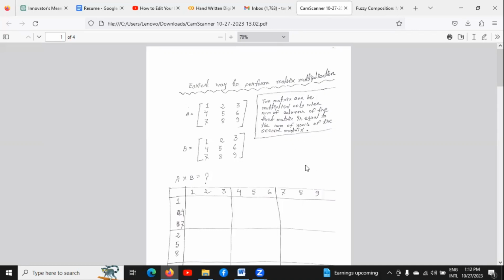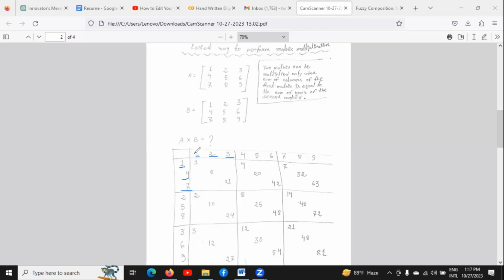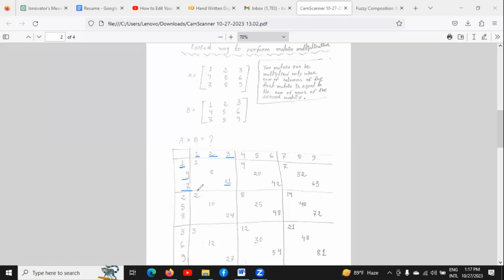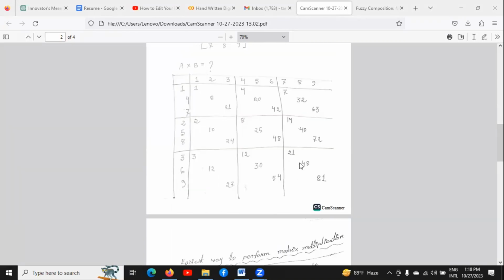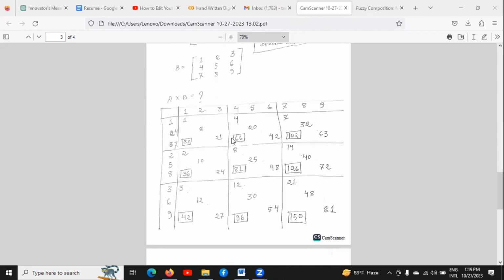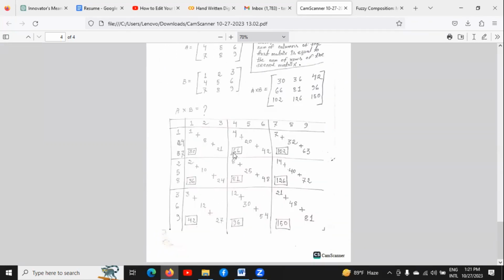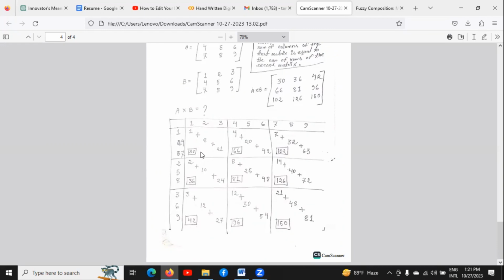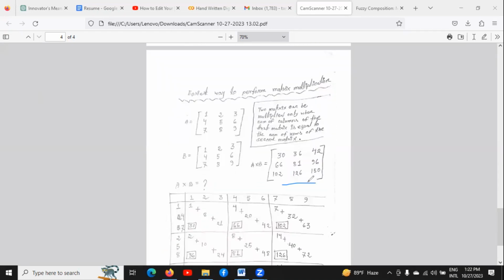Matrix Multiplication| Easiest Way| Step-by-Step Guide | Explained with Example | 3 by 3 matrix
In this video, we'll explore a straightforward and easiest method for matrix multiplication, perfect for beginners. I'll guide you through the process step-by-step, providing easy-to-follow example.